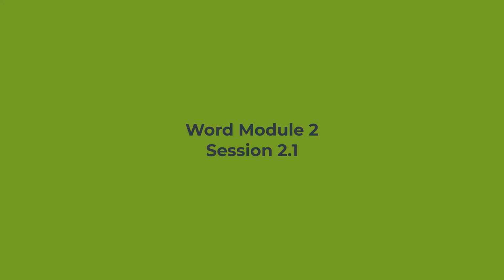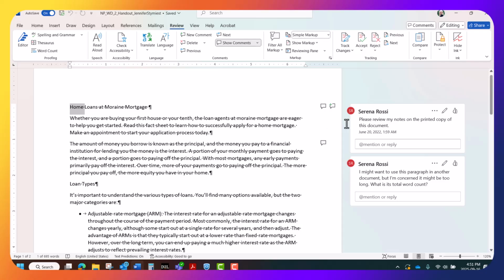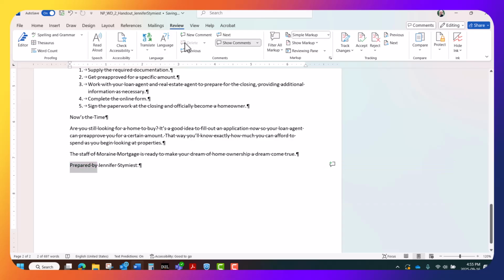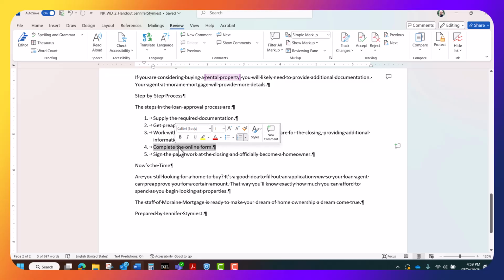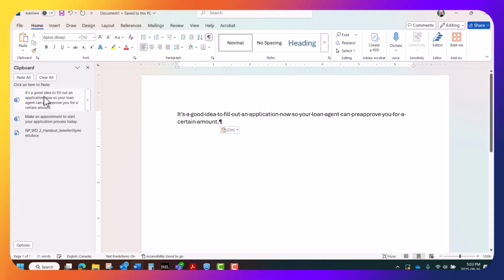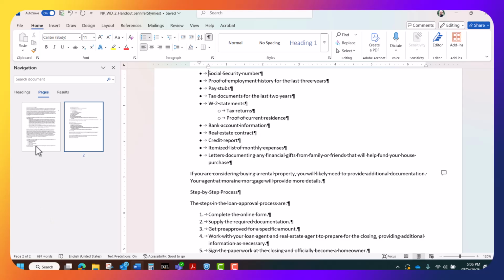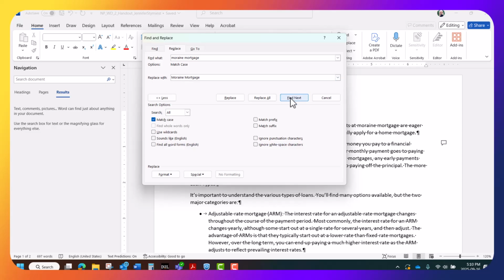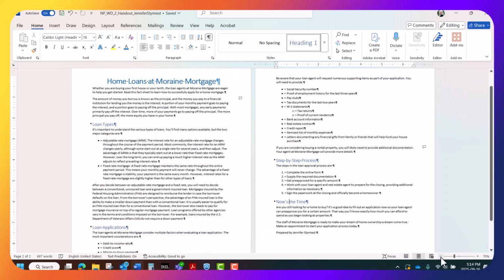Microsoft Word Module 2 1